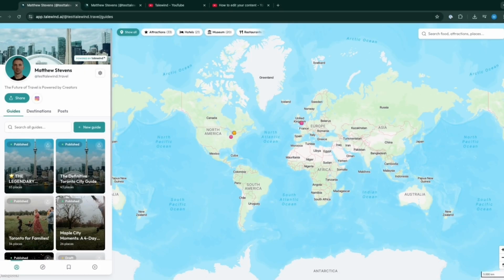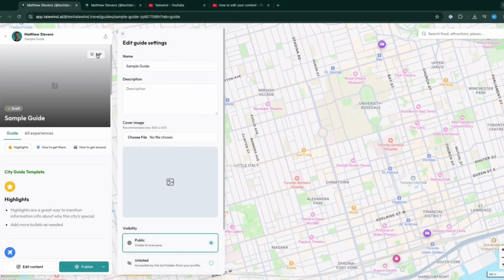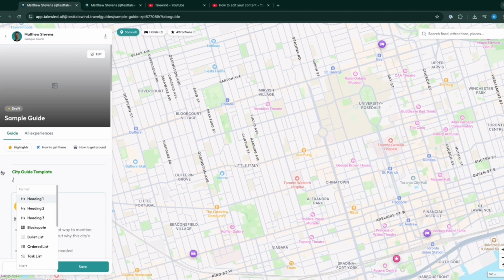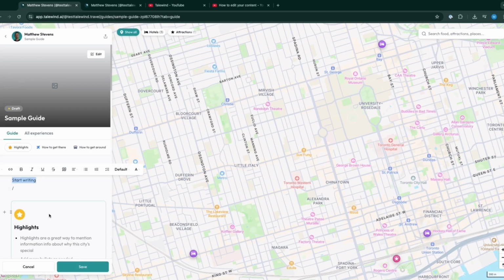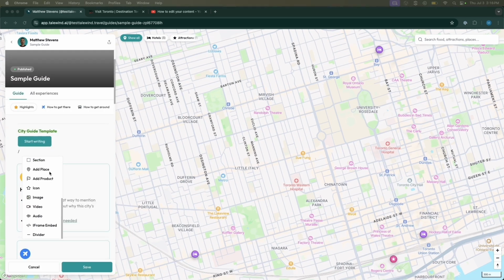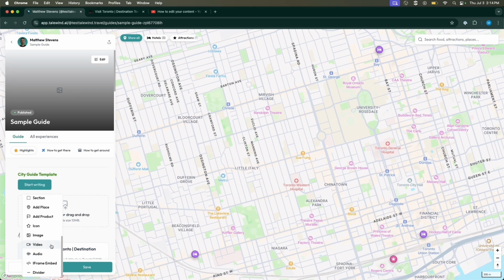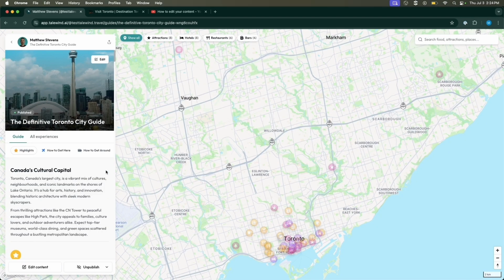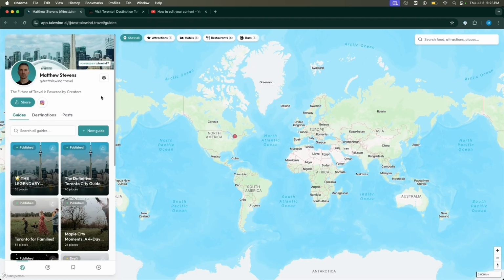Creating guides on Talewind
Talewind enables you to effortlessly create beautiful destination guides, from inspiring city guides, detailed itineraries, to curated lists of your top recommendations. Easily add anything you’ve synched to Talewind, including your own photos, videos, and all your notes and reviews. Customize each guide however you want, with our flexible, intuitive guide builder.

00:33 - Guide settings
01:03 - Powerful Guide Builder
03:24 - Example Toronto Guide